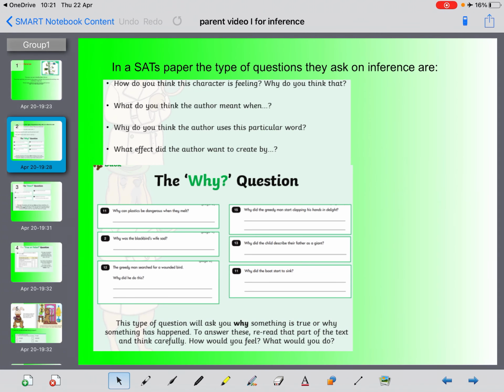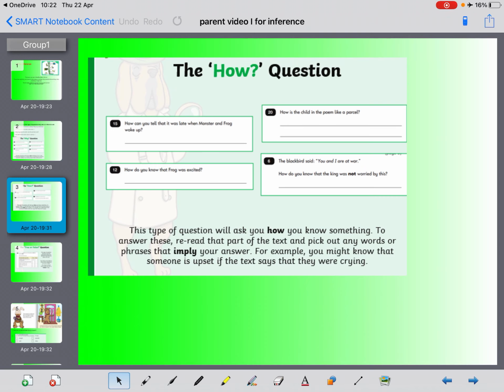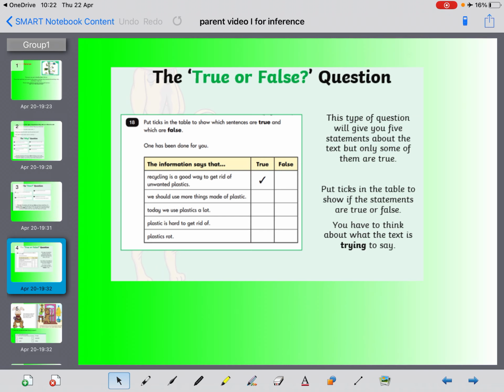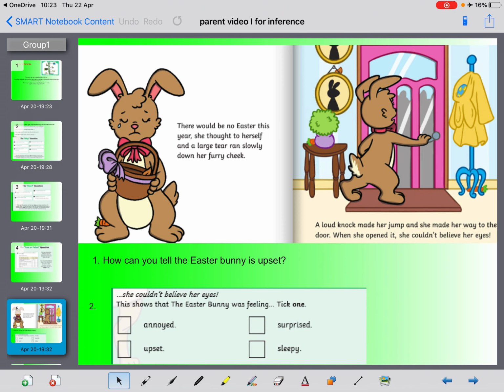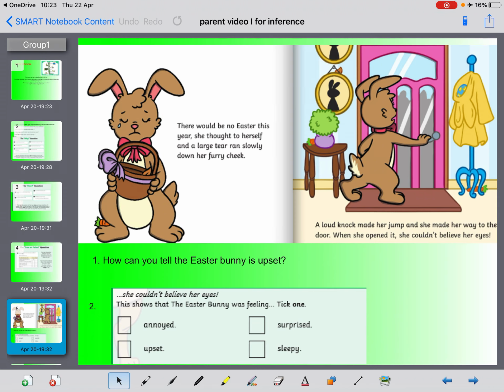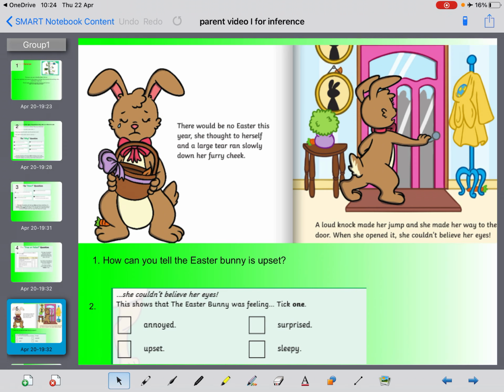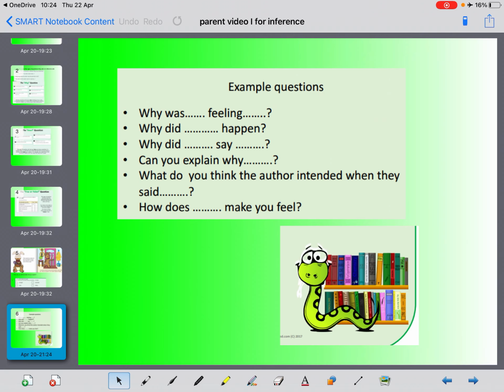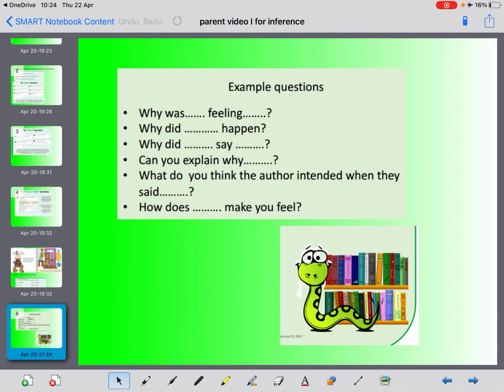I is for inference